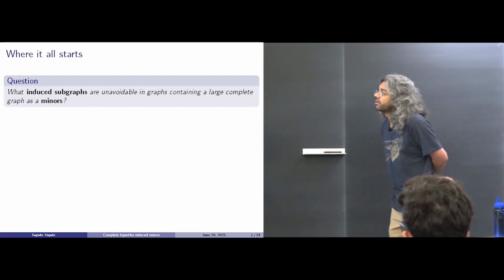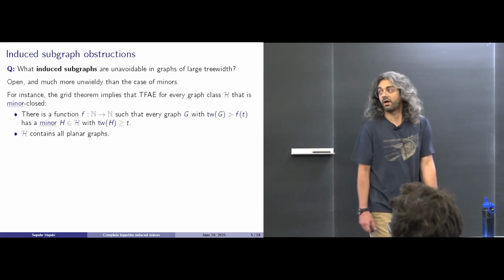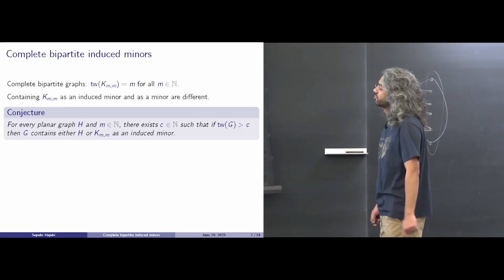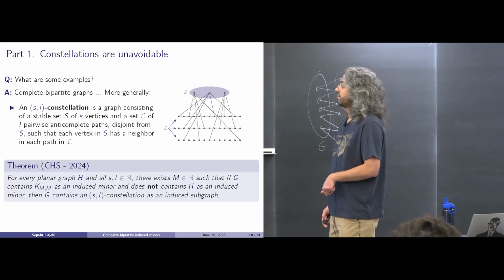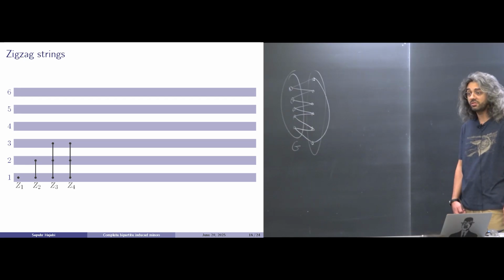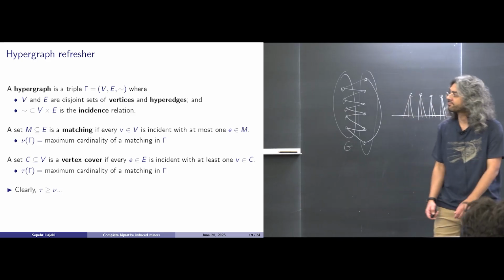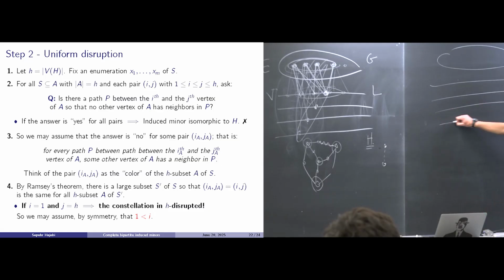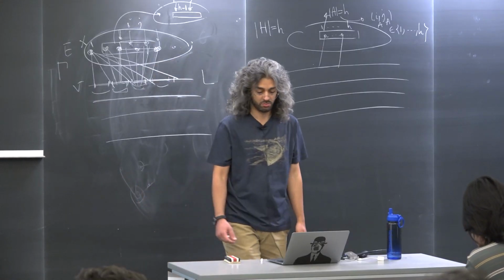2025 June 20 Tutte-Sepehr Hajebi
Complete bipartite induced minors (and treewidth) Tutte colloquium 2025